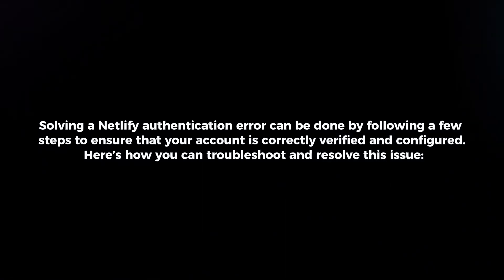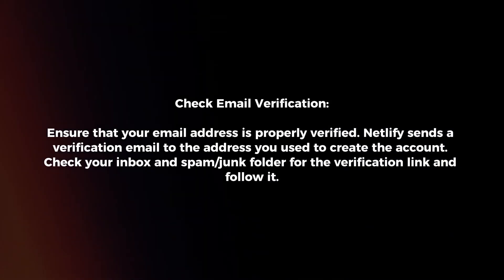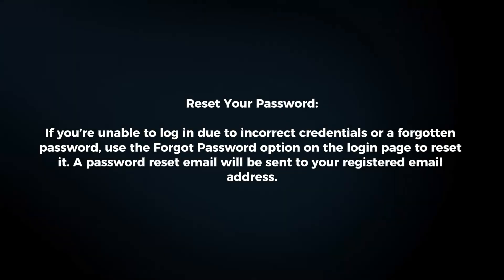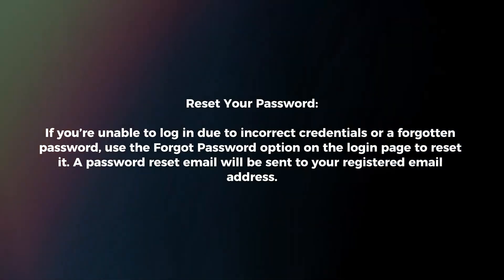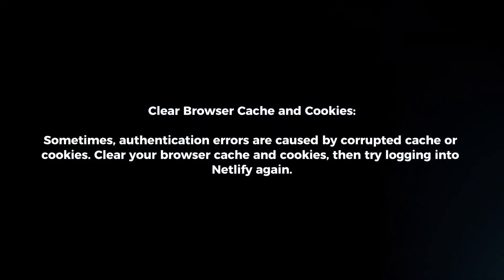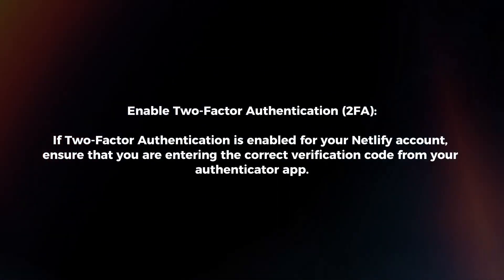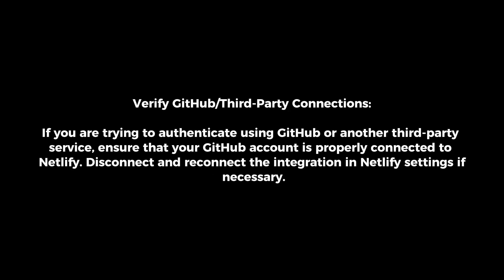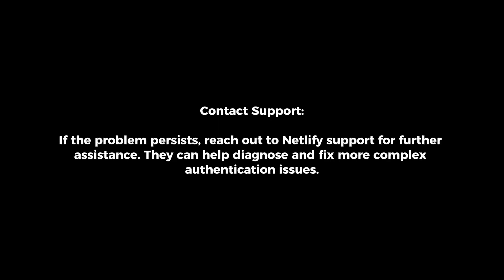How To Solve Netlify Authentication Error (2025)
In this video I will explain How You Can Solve Netlify Authentication Error In 2025.